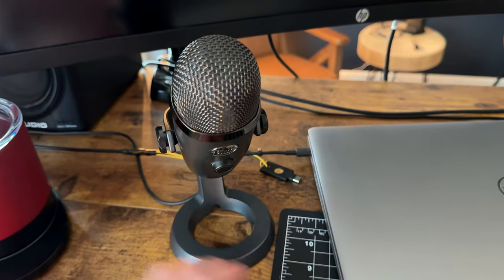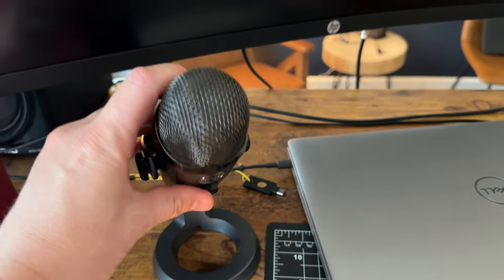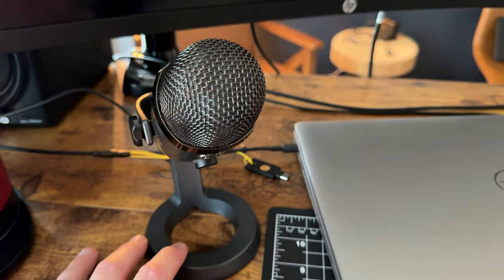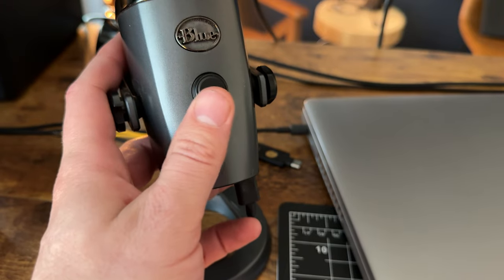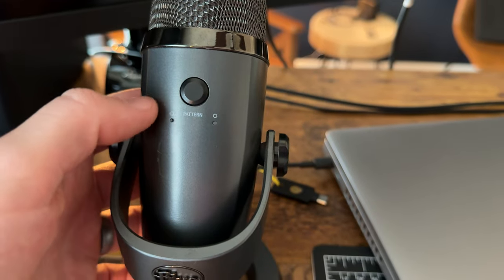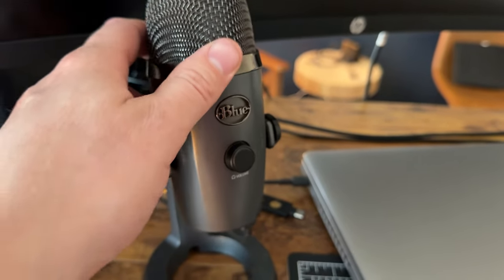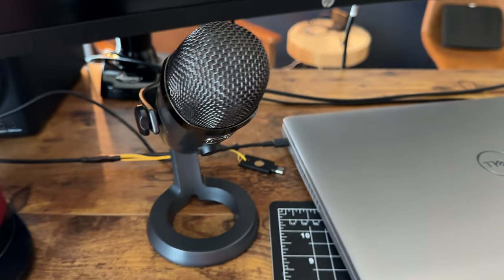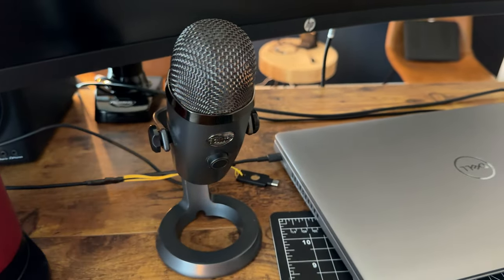Favorite Features Logitech for Creators Blue Yeti Nano!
We share the favorite features of the Logitech for Creators Blue Yeti Nano mic.